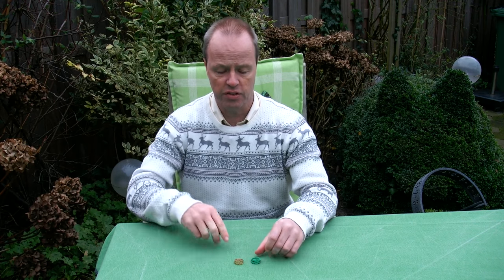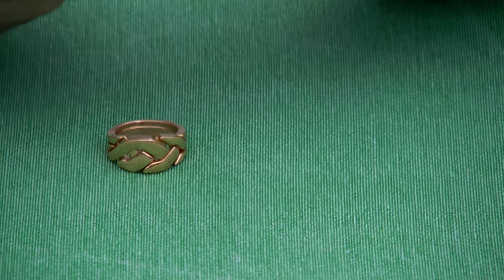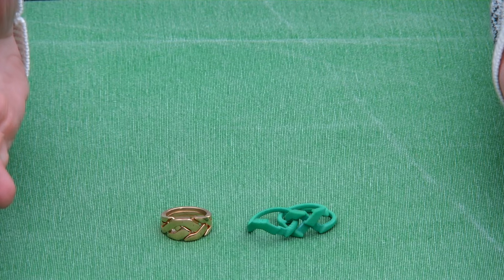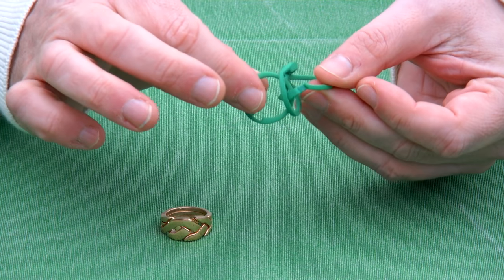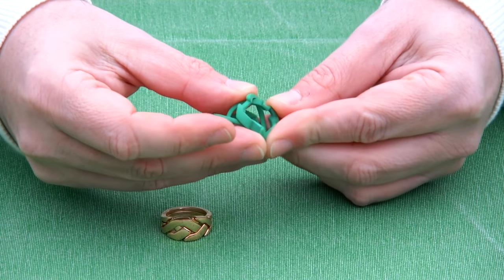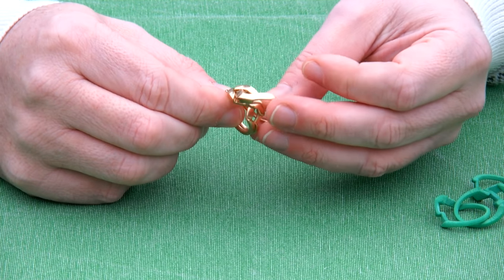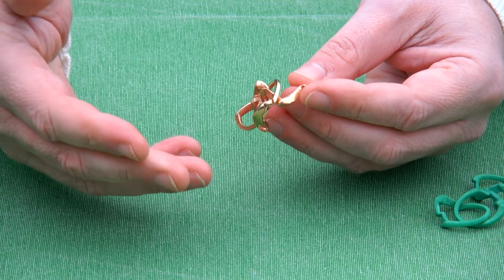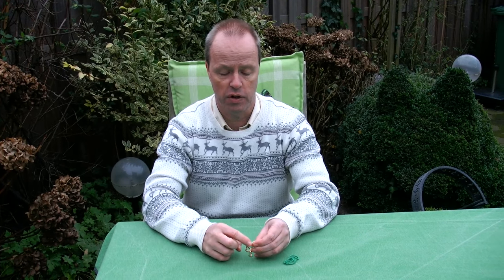OoO Ring - interlocking metal and plastic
OoO Ring is a three-band puzzle ring that should not be too difficult to solve. It is topologically different from regular puzzle rings. Can you see how?